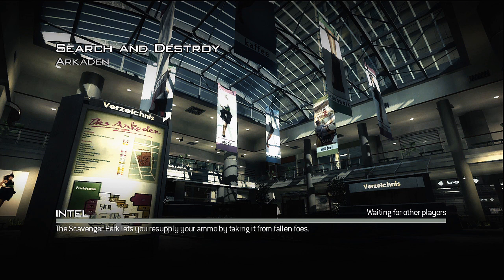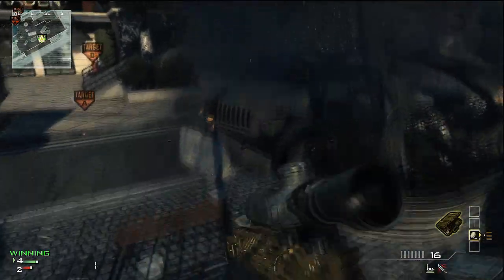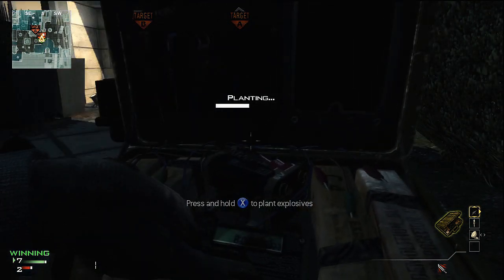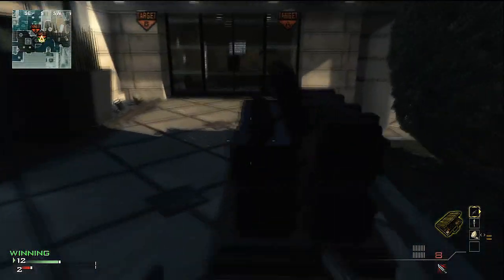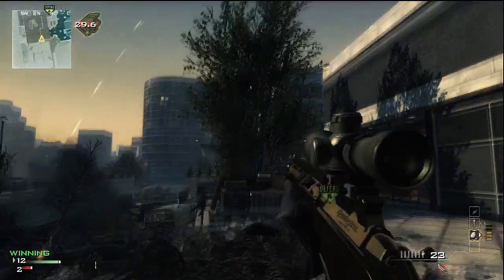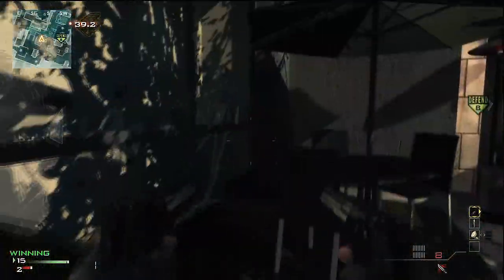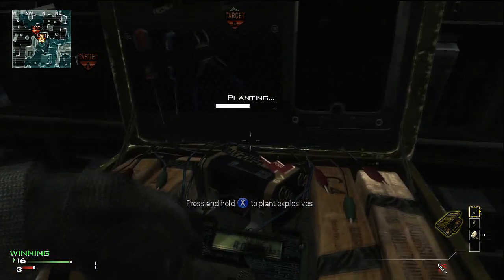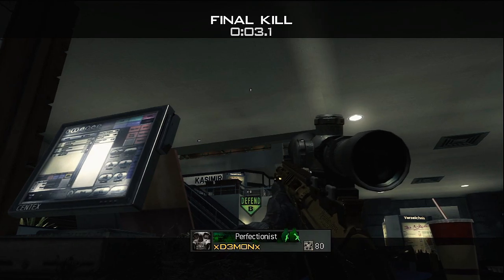MW3 Throwing Knife Killcam - Search And Destroy Tutorial - Arkaden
EXPAND FOR MW3 TUTORIALS!